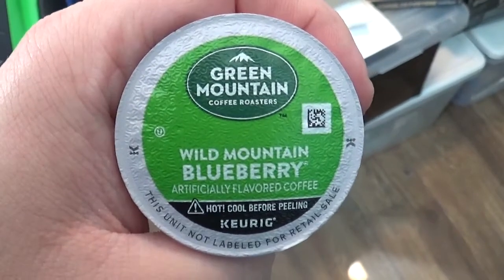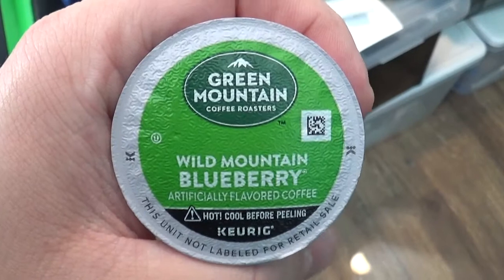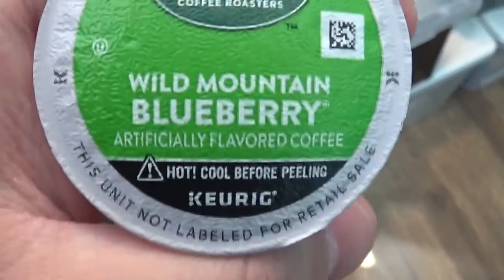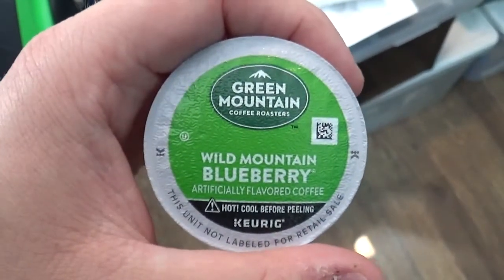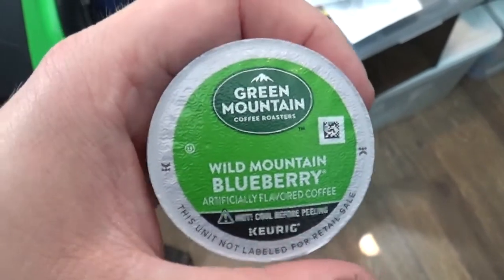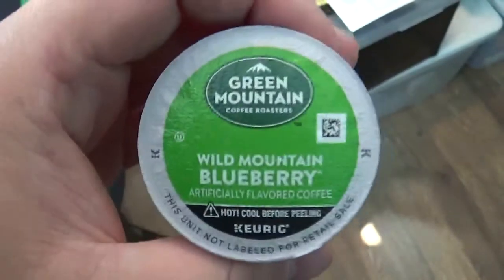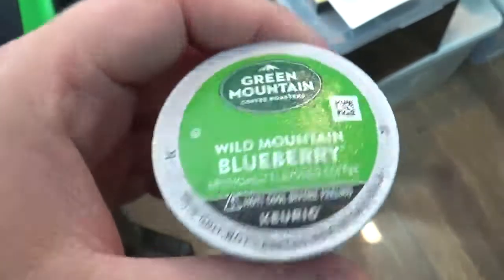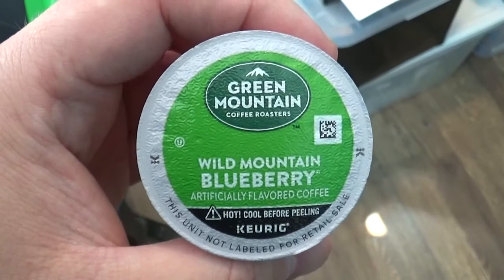Green Mountain Coffee Roasters - Wild Mountain Blueberry Coffee (Review)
Here is a review on Wild Mountain Blueberry flavored coffee made by Green Mountain Coffee Roasters. Will it be good?